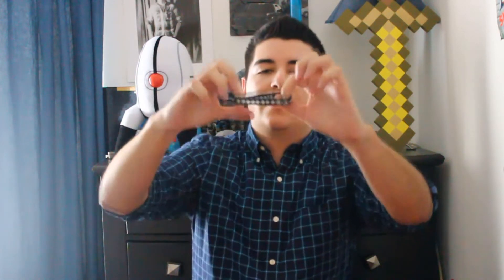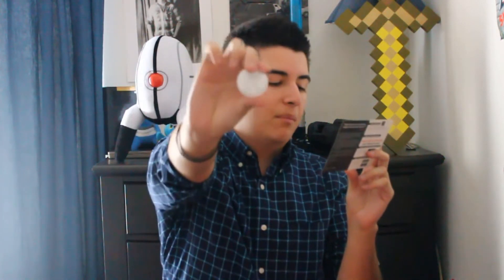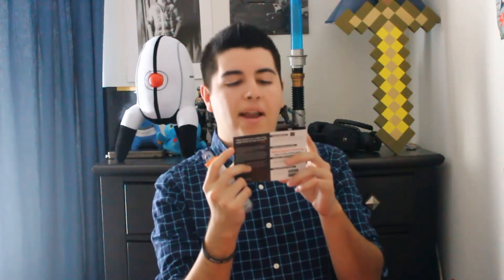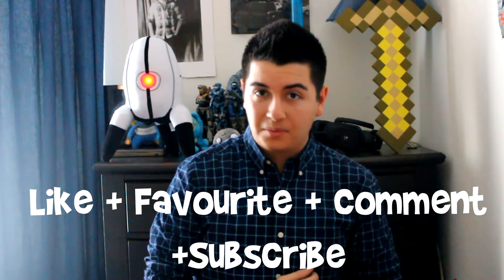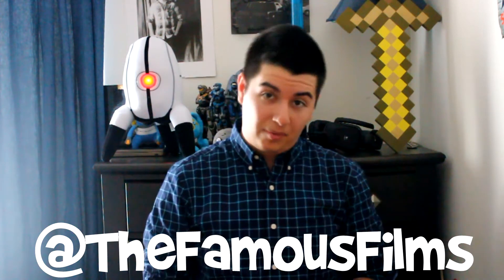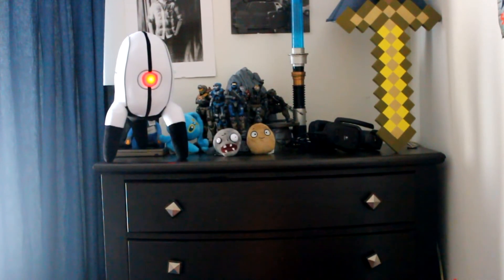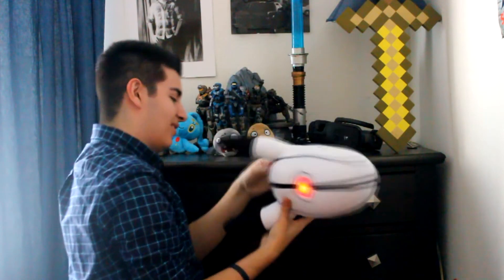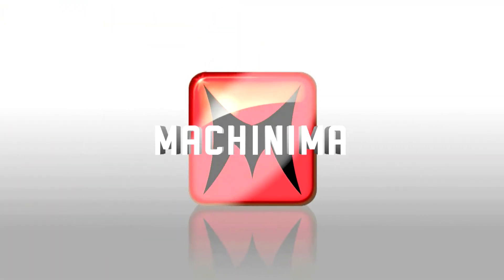Loot Crate Unboxing for March!!!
Famous.mcpickle.com